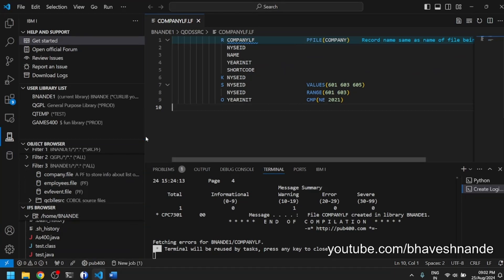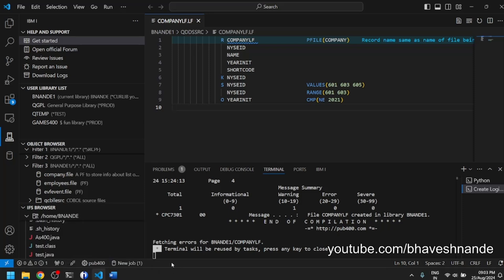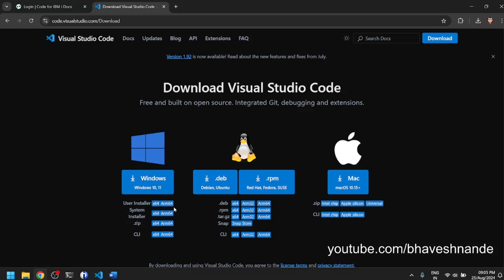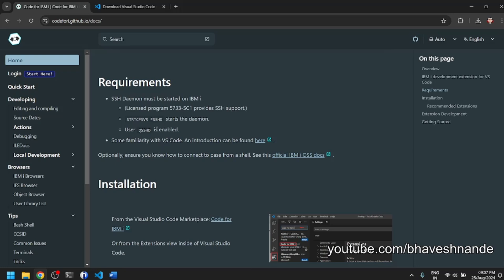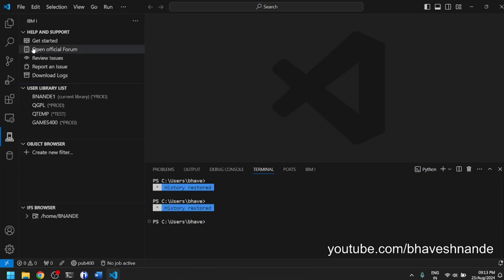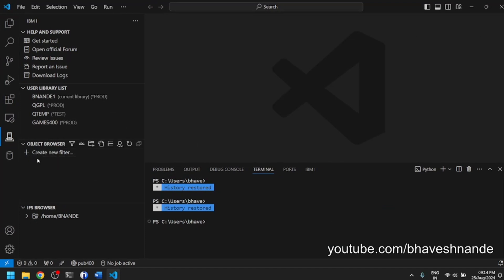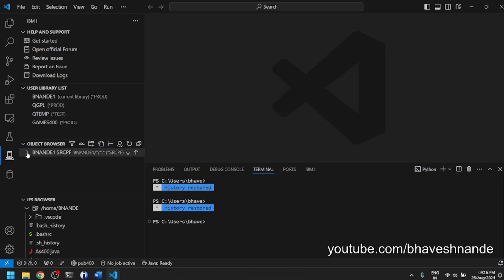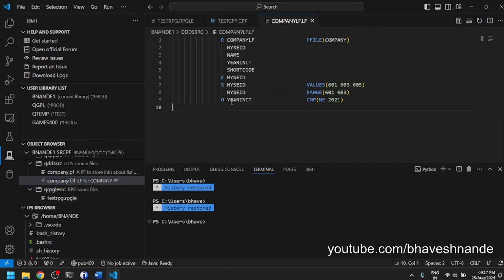Visual Studio Code for i - IBM i (AS400) - Extension | Installation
Lets take a look at the Visual Studio Code for i extension called "Code for i" which is designed by Code4i on Github (@liamallan12345) which allows you to connect your AS400 (IBM i) with Visual Studio Code with an extension.

It allows you to browse, edit, compile and do a lot of other things.